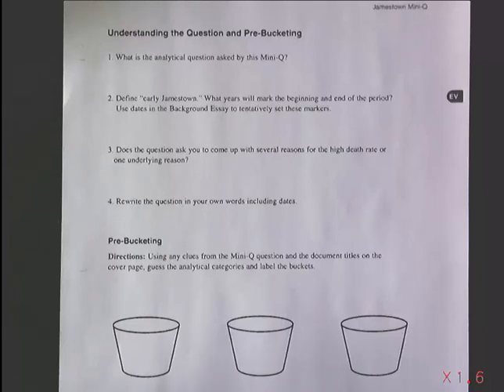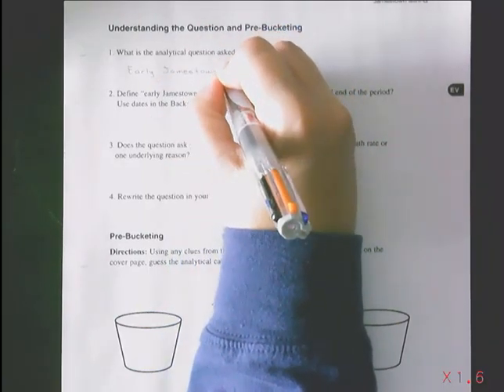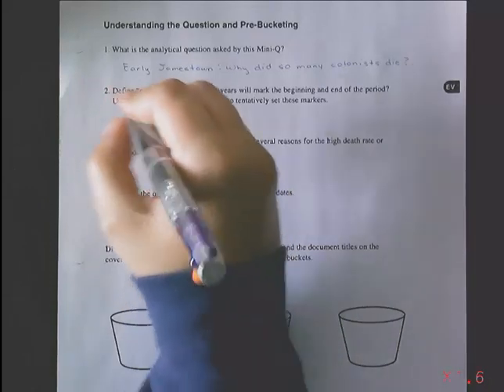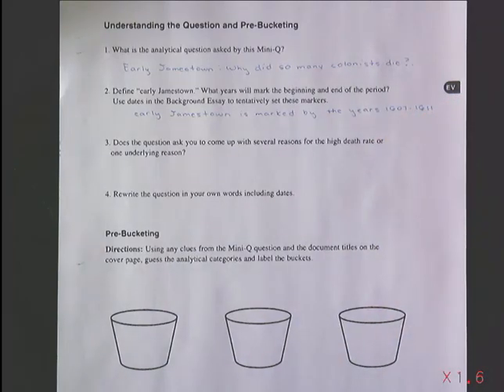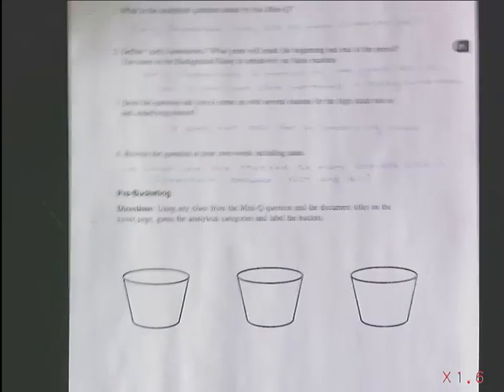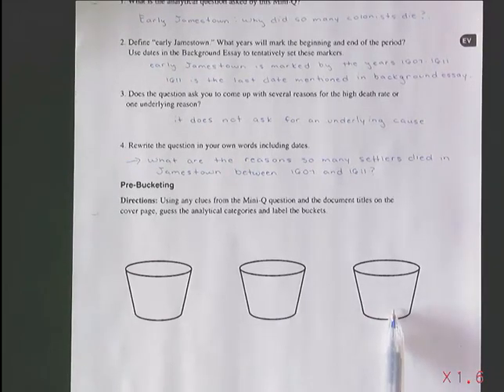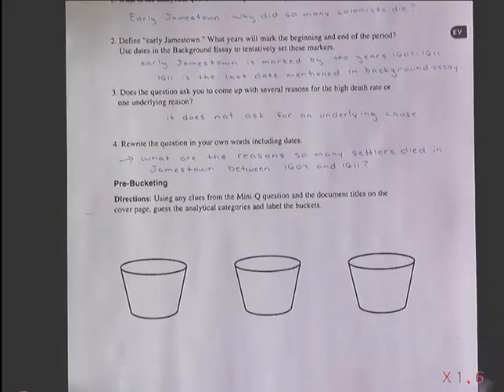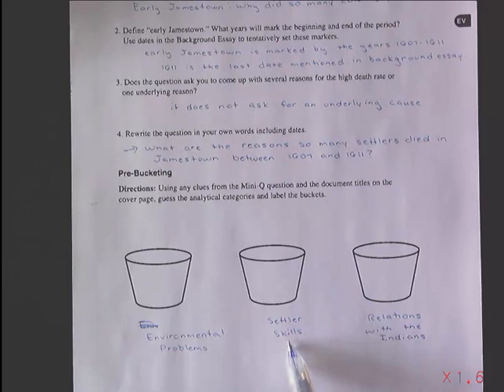DBQ-Jamestown Question and Pre-bucketing